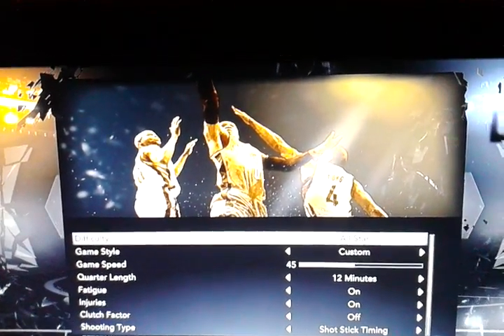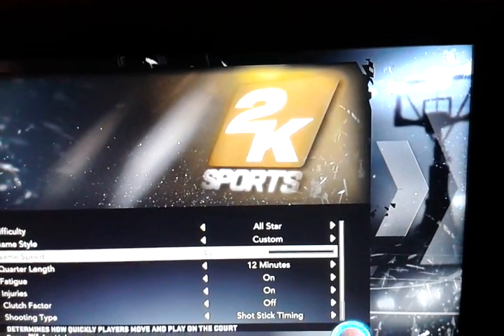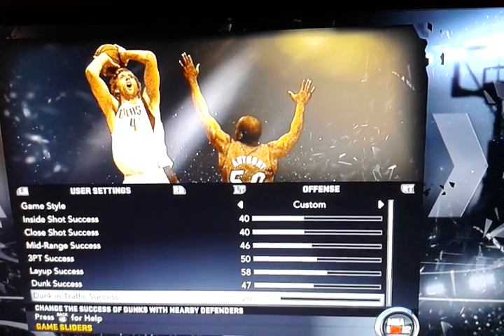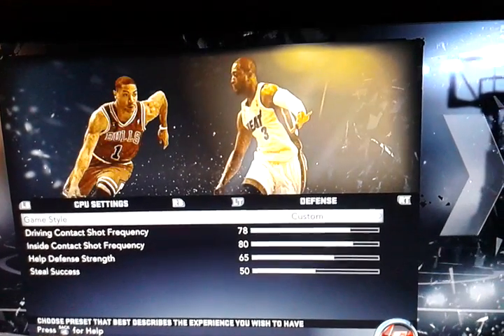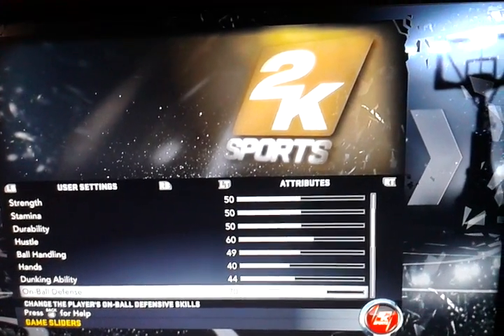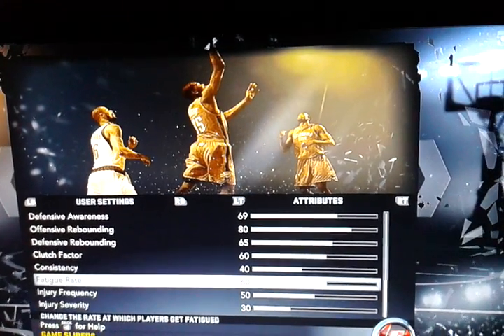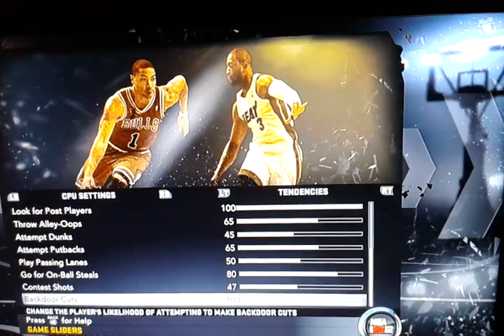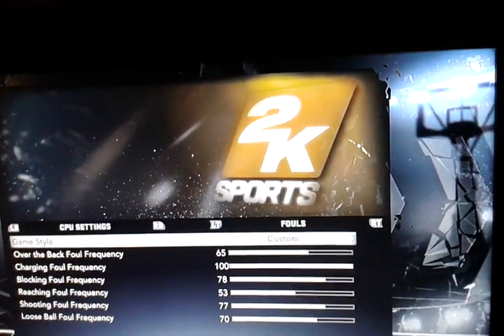Ultimate NBA 2K12 Slider Set!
Hey guys I uploaded this on my phone!! I will post the sliders in the description as soon as I get the chance God Bless!